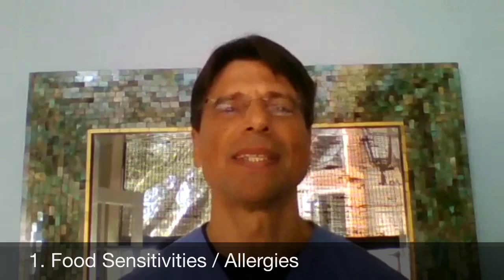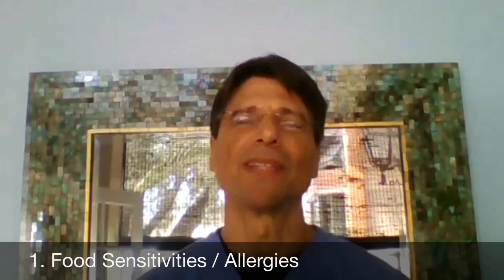3 Hidden Causes for IBS & Digestive Problems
Natural treatment for IBS & digestive issues- Dr. Tom Rofrano of the Natural Medicine Clinic in Palm Beach Gardens, Florida discusses 3 Hidden Causes for IBS & Digestive Problems and offers simple solutions.
For a free copy of The FreeDiet™- Phase 1,